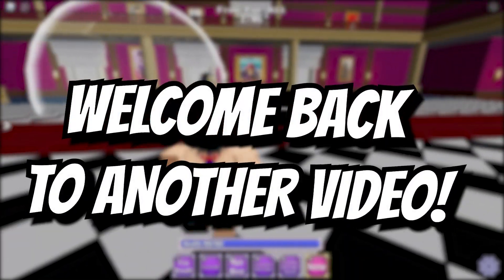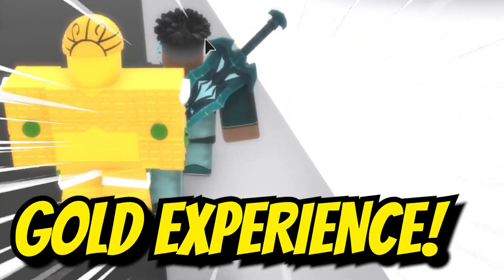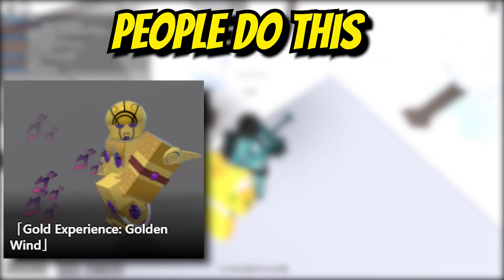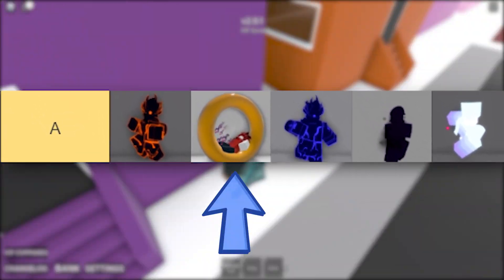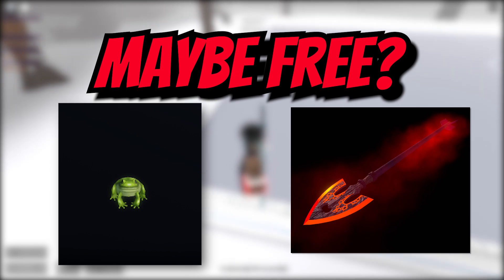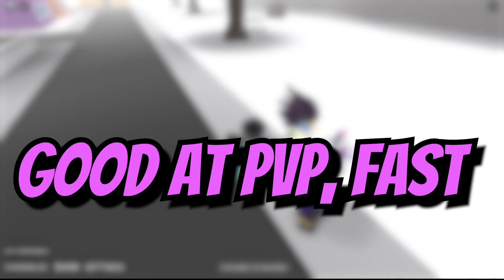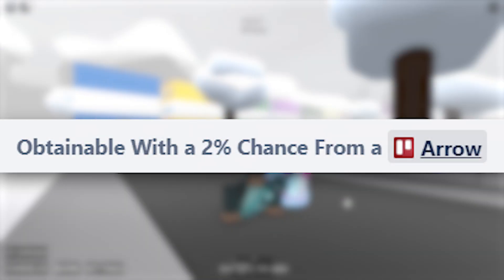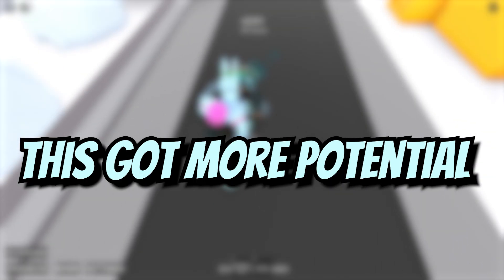the 5 BEST Stands/Specs To Trade For In ABDM! (Roblox)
Sup guys, welcome back to another video! Its been a while... In this video I'm going to be going over the 5 BEST Stands to trade for In ABDM.

Thanks for helping me out with the video, Dufixxon and LietenantAdy!

🎵Music Used (In Order):

Giorno's Theme (Jay D Remix)
Sonic Mania OST - Studiopolis Act 1
Oni/Japanese Type Beat
Jotaro Part 4 Theme (A Stardust Man Appears)
JoJo's Bizarre Adventure: Steel Ball Run OST Funny Valentine Theme